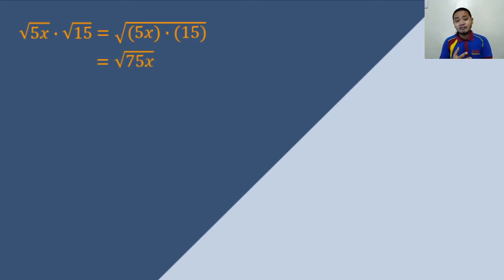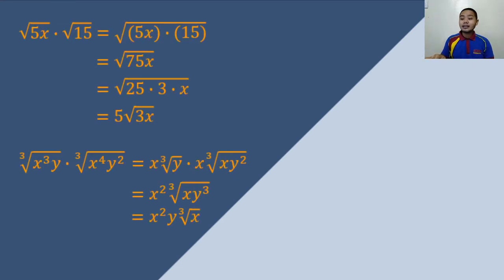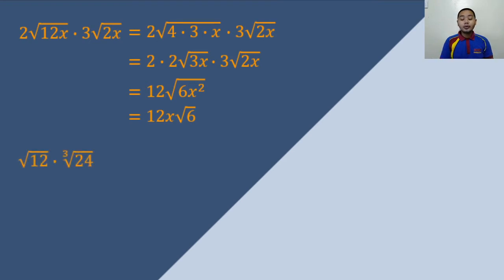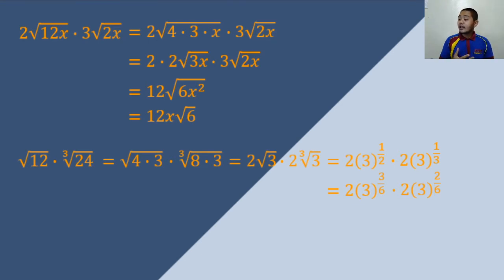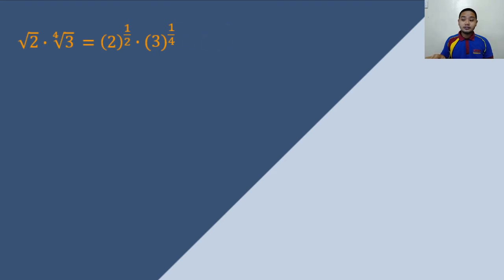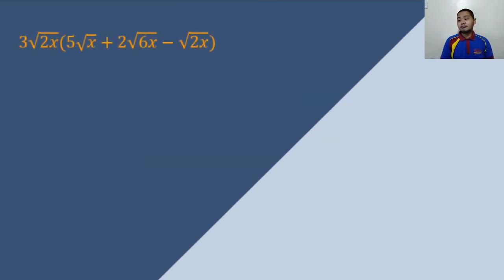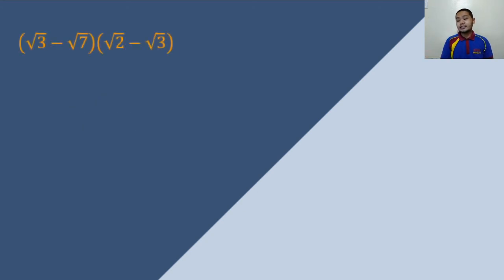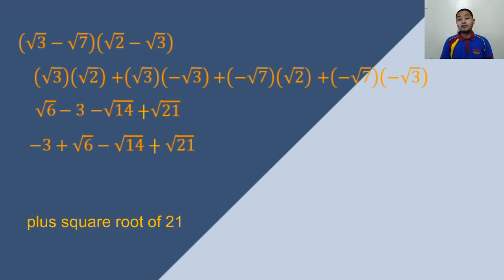Multiplication of Radicals